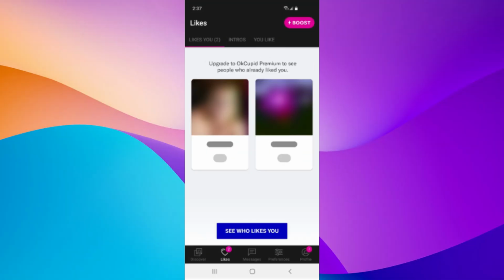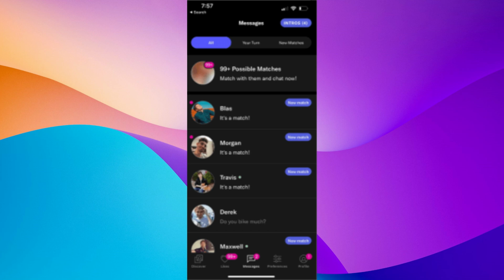How to See Messages in OkCupid 2025?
Confused about where your messages are on OkCupid? In this video, we’ll guide you on how to see your messages, reply to chats, and understand how messaging works on OkCupid. Whether you’re using the app or website, this tutorial makes it super easy to check and manage all your conversations. Never miss a message again!